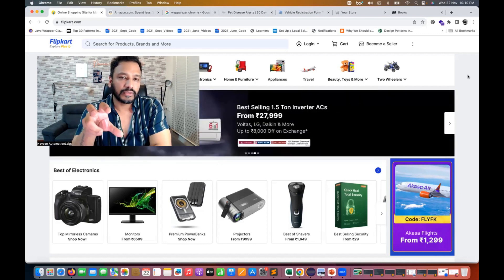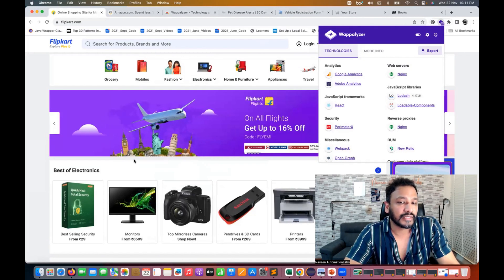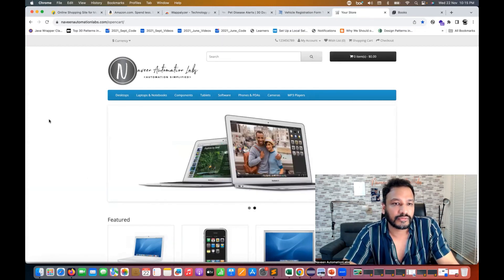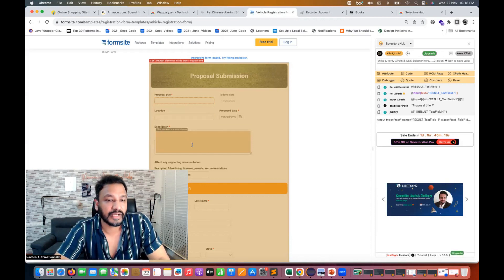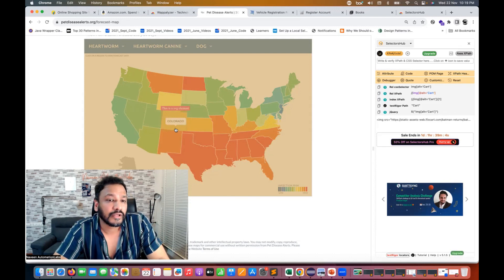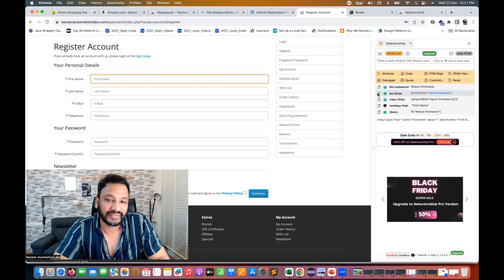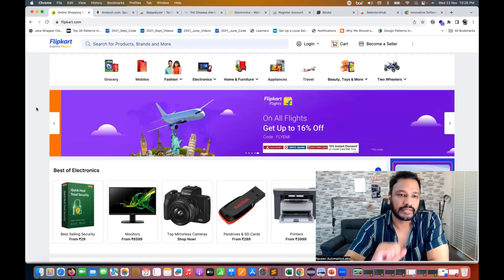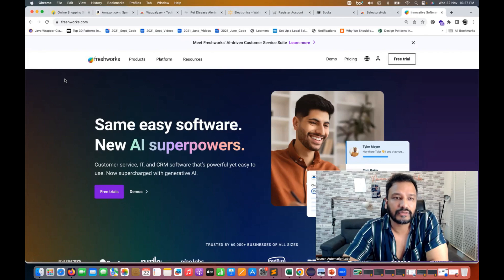How to identify Tech behind the Web Page | How to identify SVG, ShadowDOM, iFrame based elements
In this video, I have explained, how to identify Tech behind the Web Page | How to identify SVG, ShadowDOM, iFrame based elements

Naveen AutomationLabs Paid Courses:
GIT Hub Course: